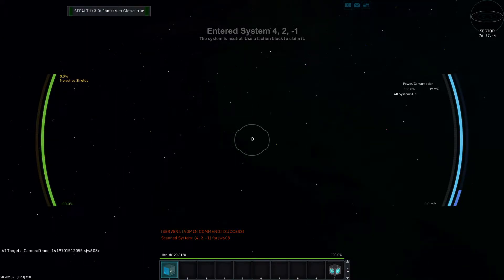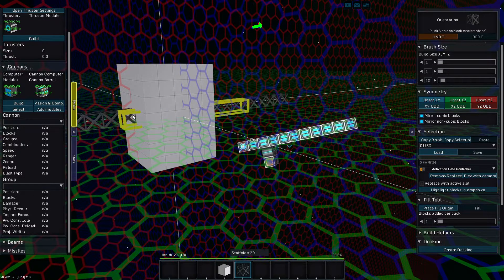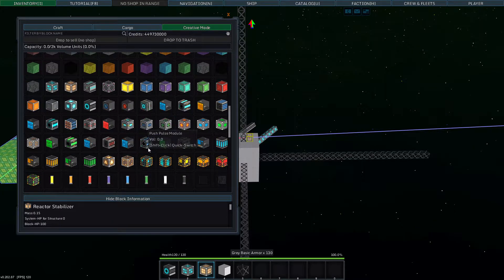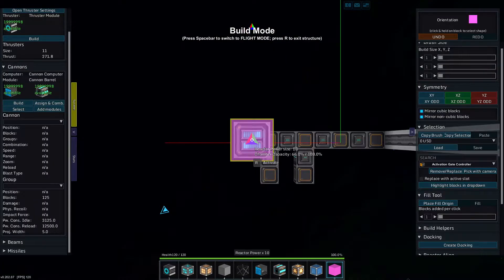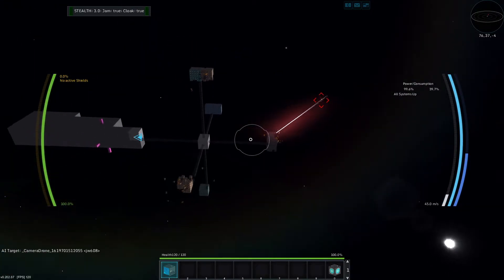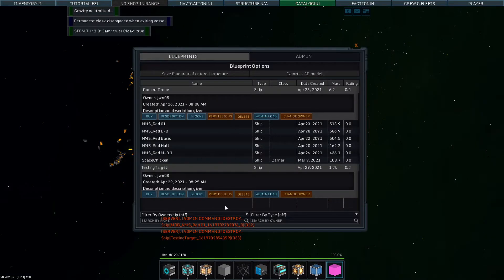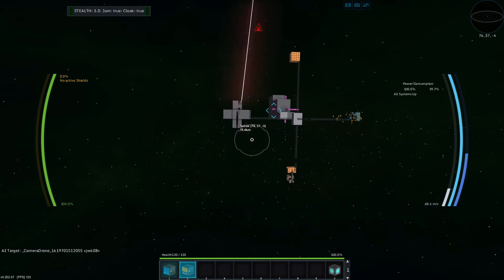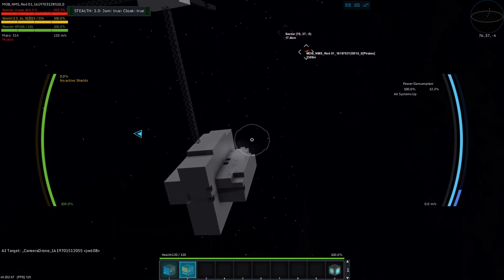Cheating Game - StarMade S3-175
Today I verify that the AI cheats.